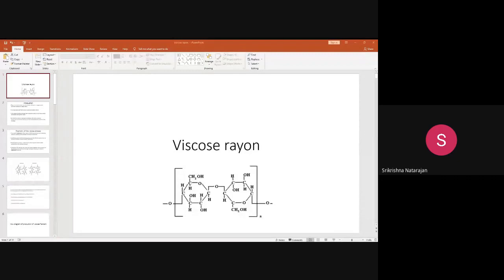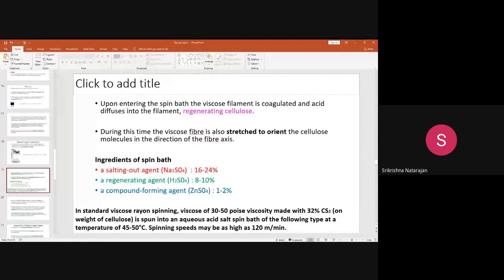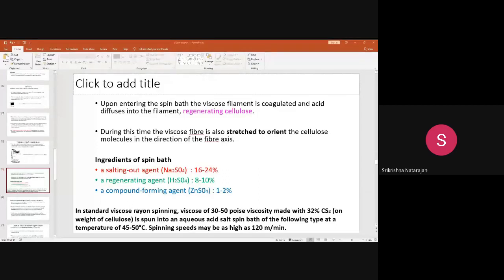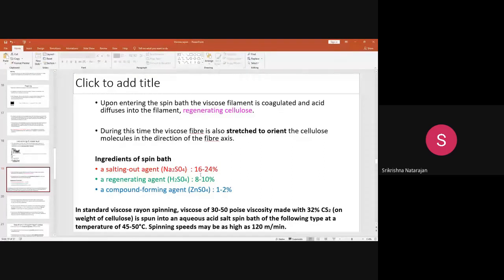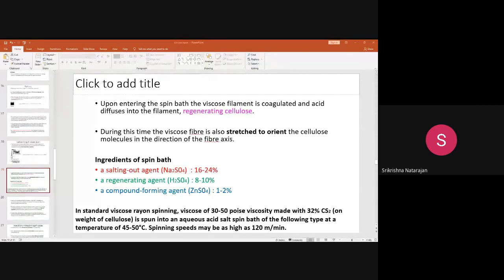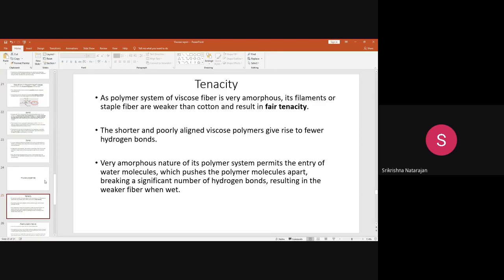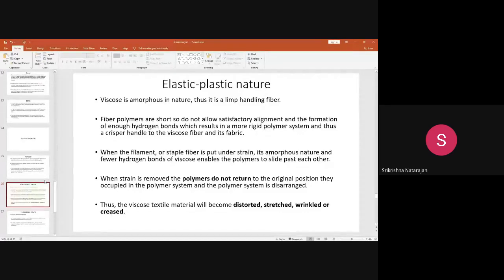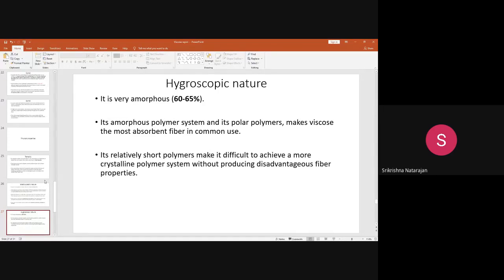Properties & applications of Viscose rayon & Manufacture of Polynosic rayon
In this lecture, i have discussed about properties & applications of Viscose rayon & manufacture of Polynosic rayon